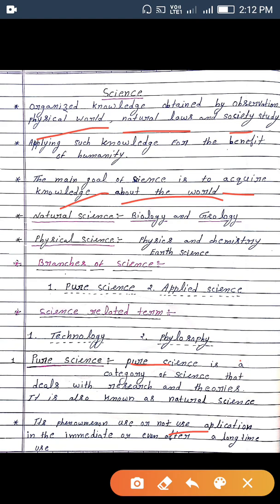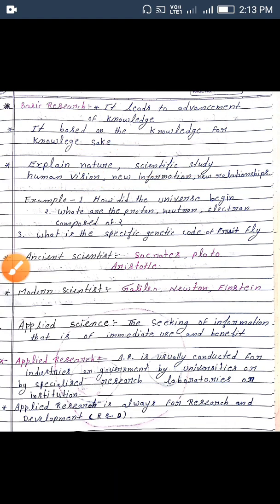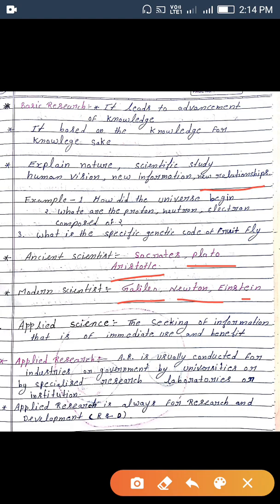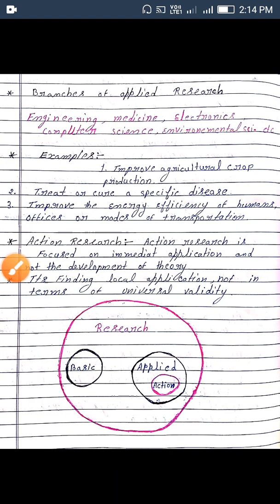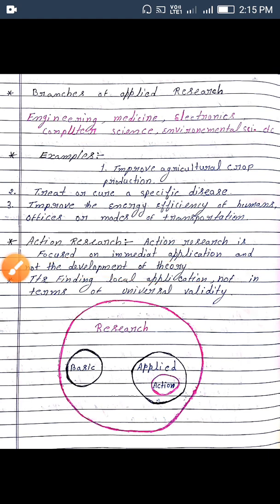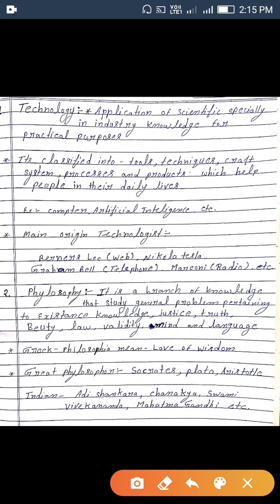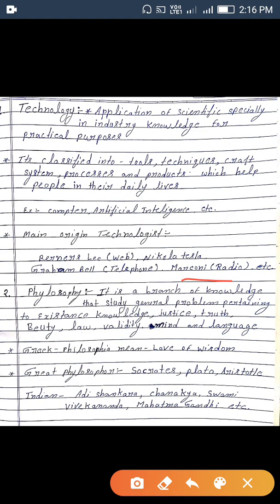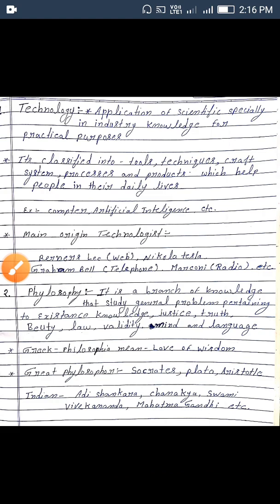science,Pure science,Applied science,Technology and Phylosophy Difination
Scientific explanation